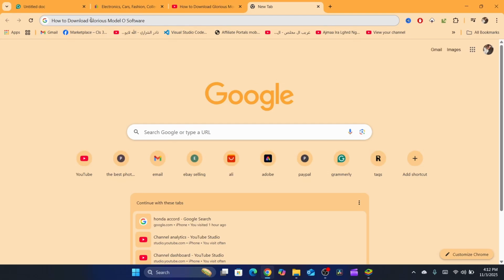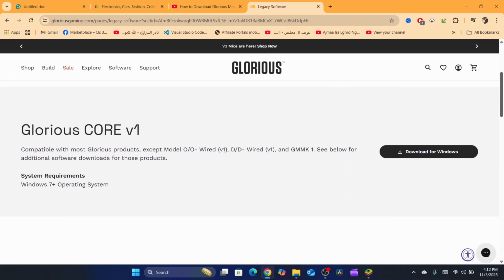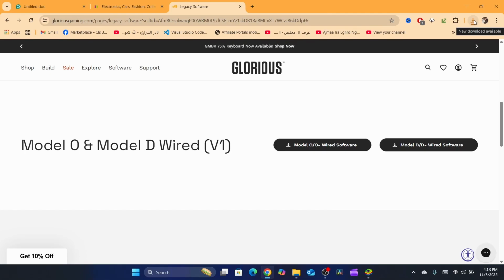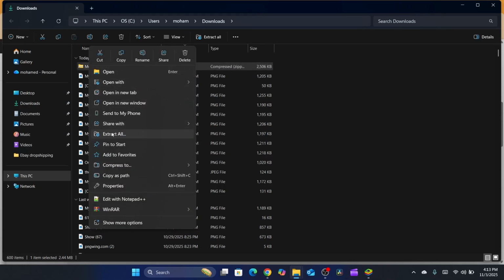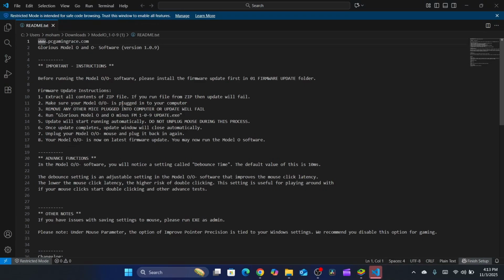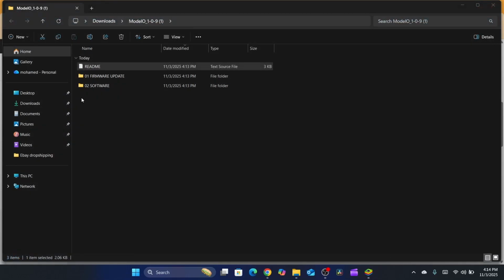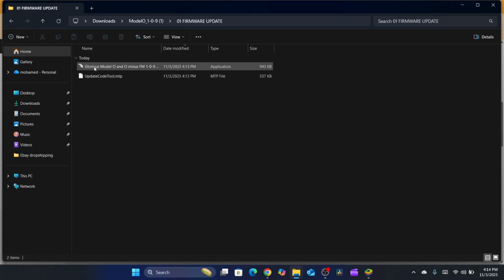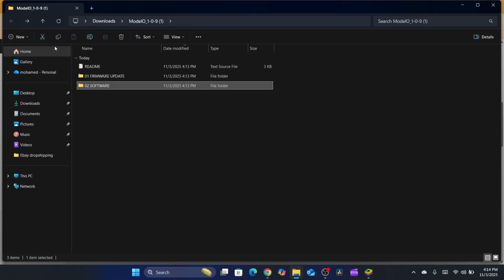How to Download Glorious Model O Software 2026 *Updated*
How to Download Glorious Model O Software 2025 Updated

In this video, I’ll show you how to download and install the Glorious Model O software step by step in 2025. This updated guide will help you customize your mouse settings, RGB lighting, DPI profiles, and more using the official software.

You’ll learn how to:

Download the Glorious Model O software safely

Install it on Windows or Mac

Customize DPI settings, macros, and RGB lighting

Fix common installation issues with the latest 2025 update

This tutorial is perfect for Glorious Model O users who want to get the full software features and optimize their gaming experience in 2025.